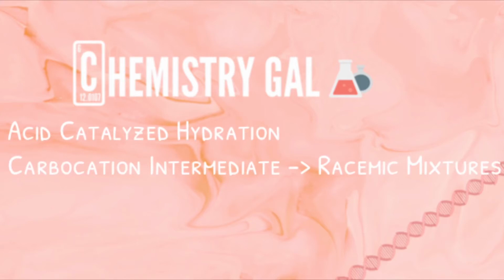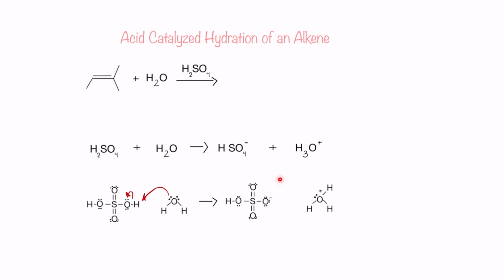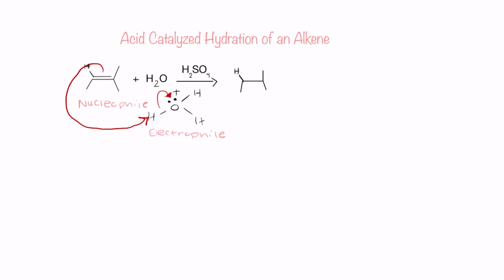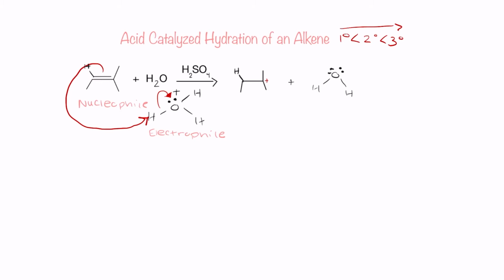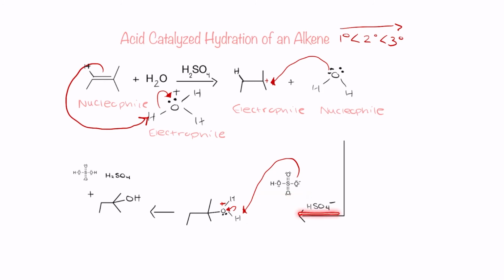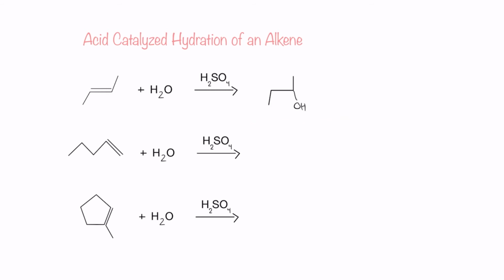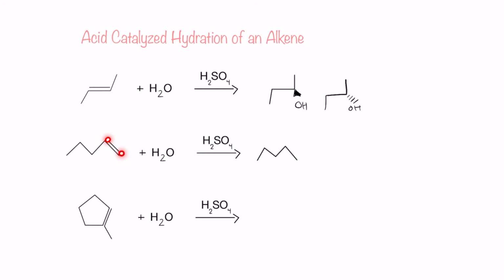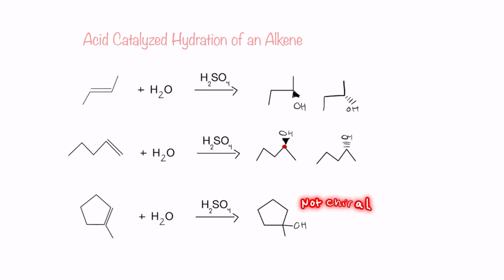Acid Catalyzed Hydration of an Alkene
This video explains the mechanism for Acid Catalyzed Hydration, and later goes over synthesis examples.

Video Timeline:
0:00   Mechanism
14:35 Synthesis